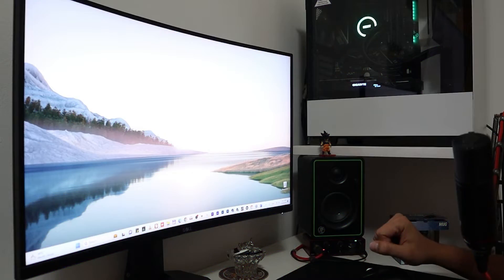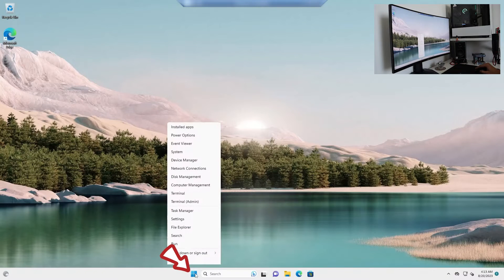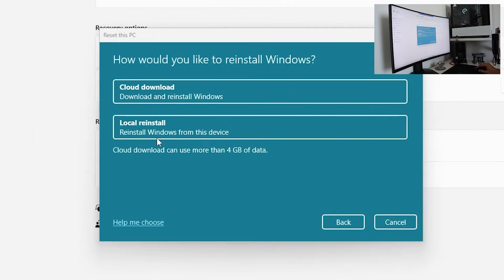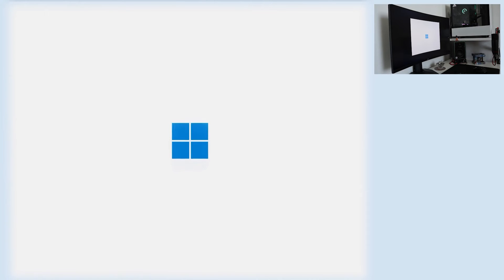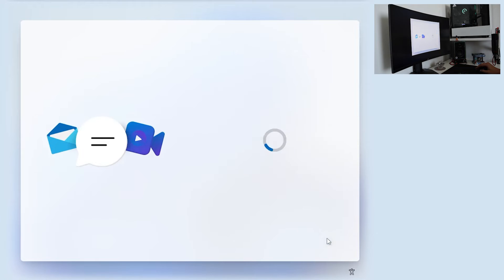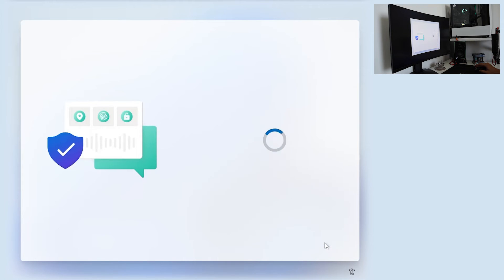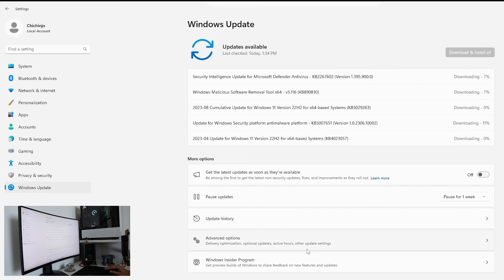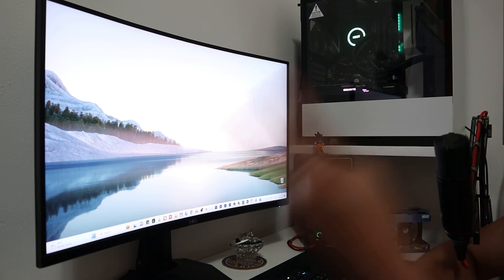How to Fully Reset Windows 11 (and Why You’d Want To)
I appreciate your support and I'm glad you enjoyed the video.

I also want to take a moment to recommend some other channels and resources that I think you might enjoy:

I'm always happy to help out or just chat with my viewers.

Thanks again for watching and I'll see you at the next one!